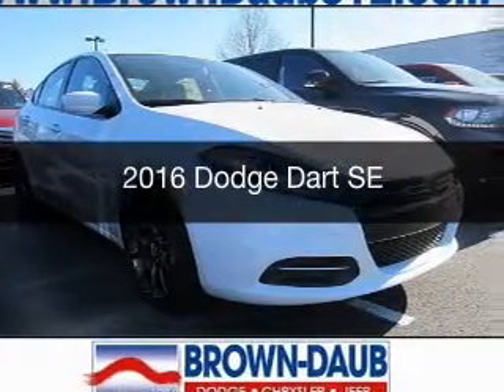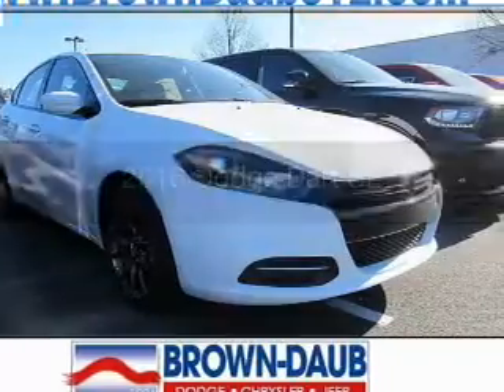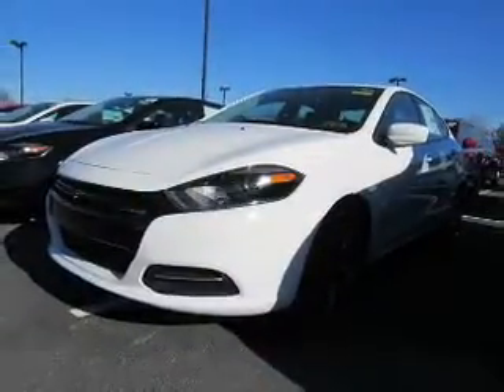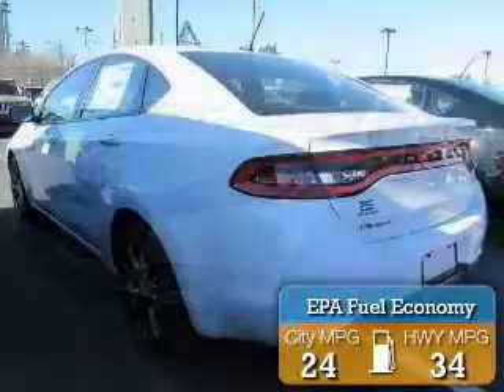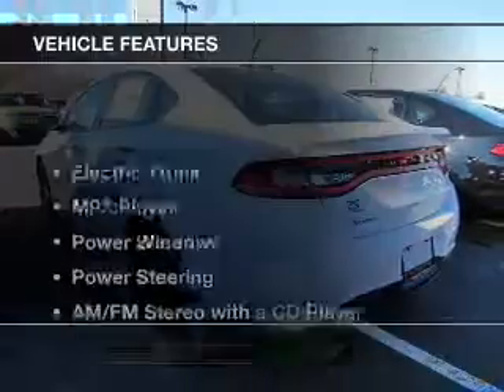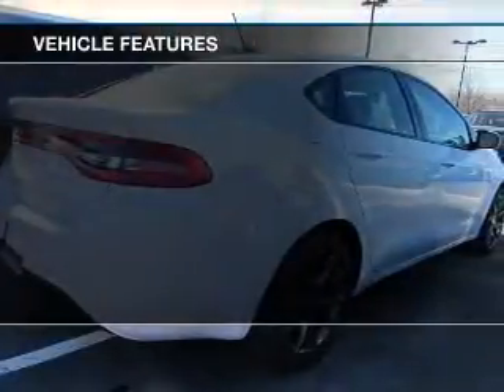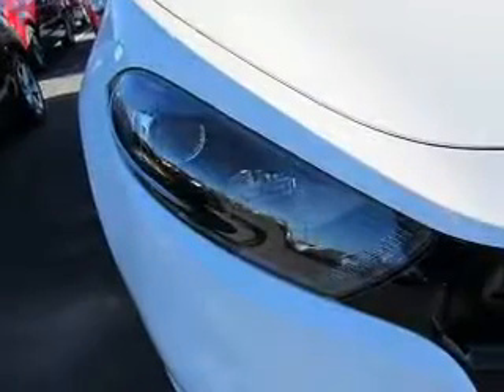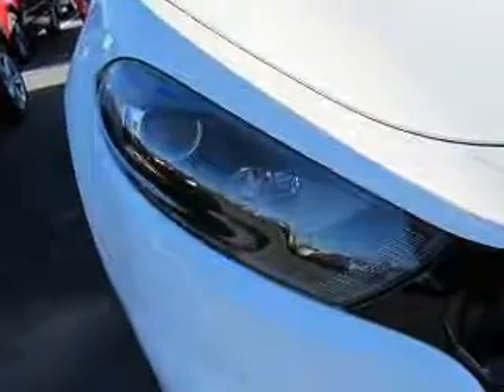2016 Dodge Dart - Bath PA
Year: 2016
Make: Dodge
Model: Dart
Trim: SE
Engine: 2.0 L, 4 cylinder
Transmission:
Color: White
Mileage: -1
Address:
7720 Beth-Bath Pike